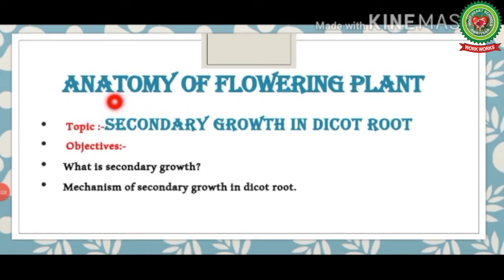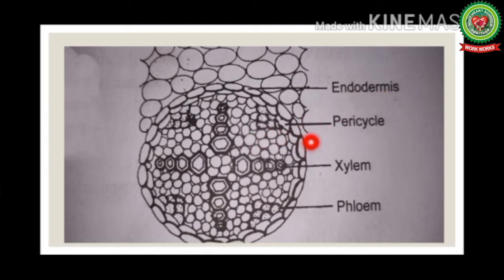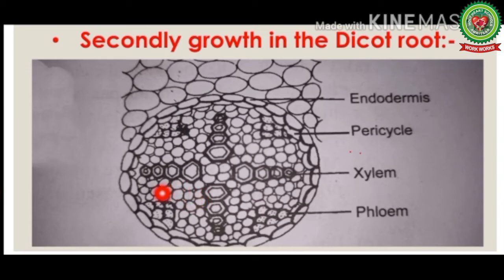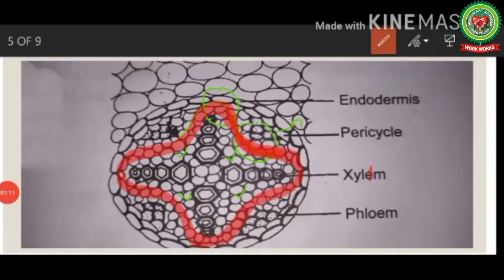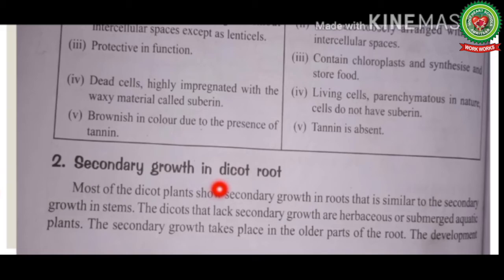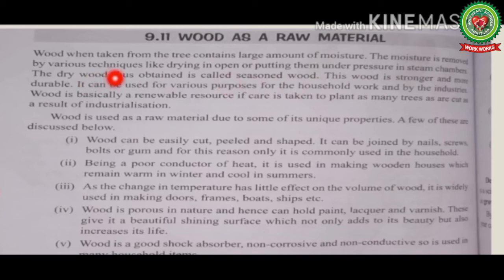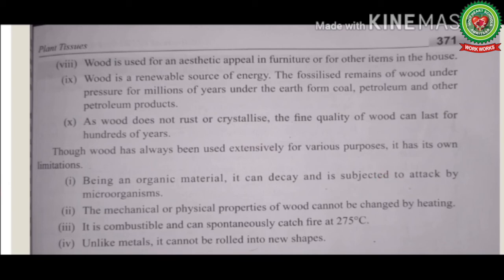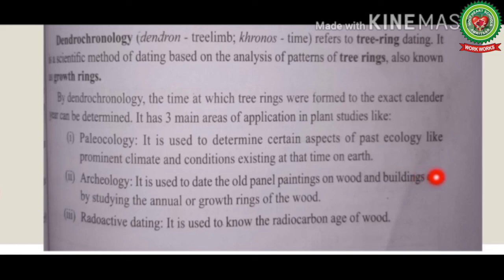Secondary growth in dicot root|Class 11|Biology|Holy Heart Schools|May 25 2020